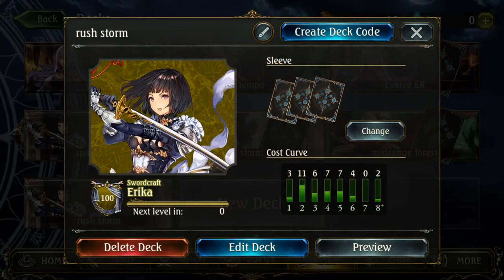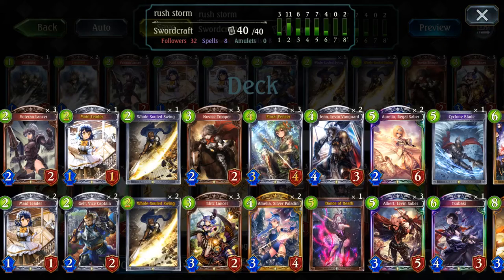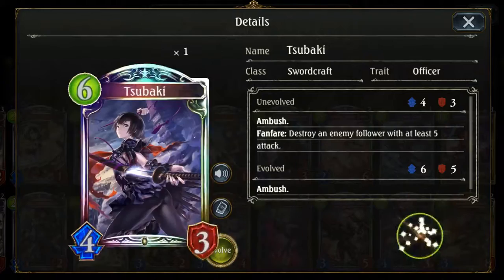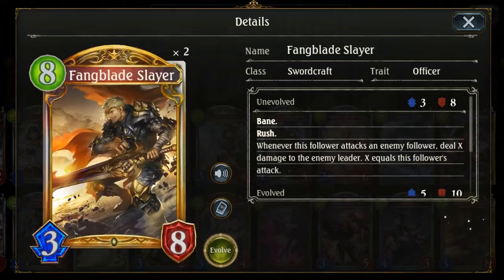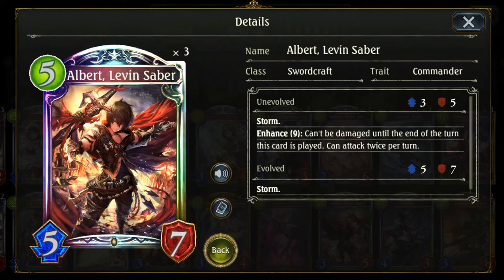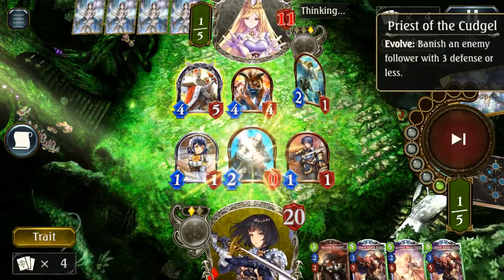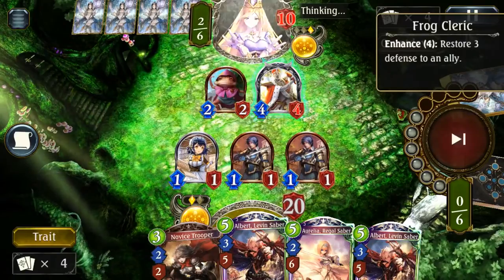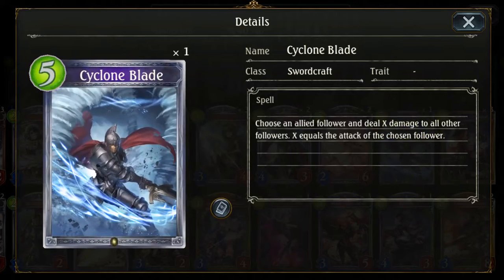[Quick ROB Update Guide] Storm-Rush Albert Swordcraft deck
Key of this deck is save your evolve point for later stages !